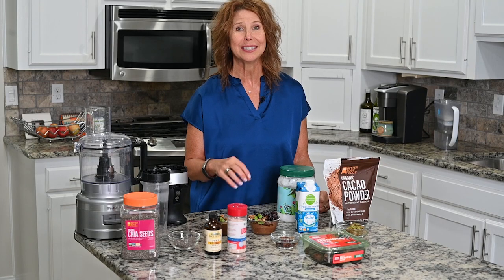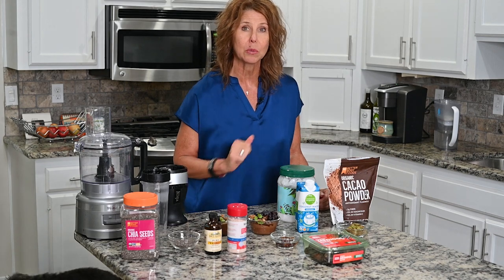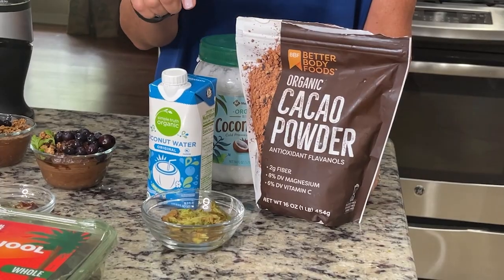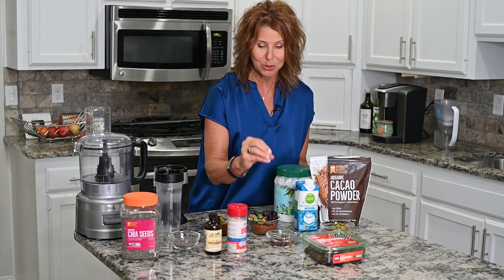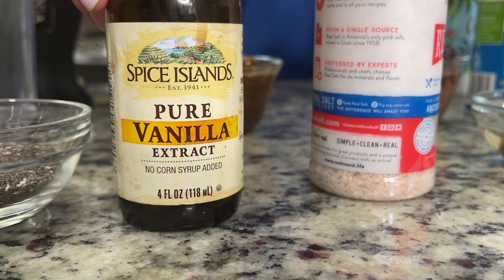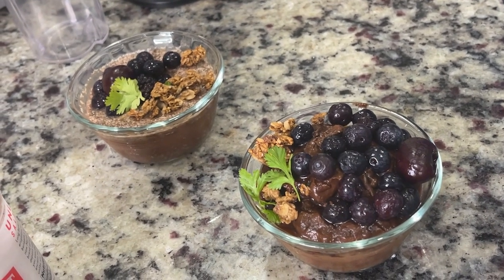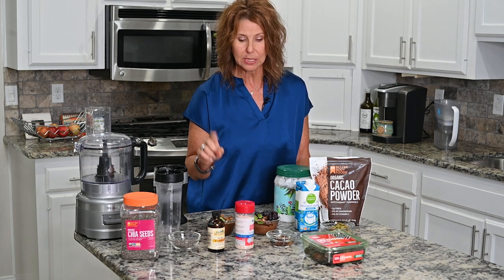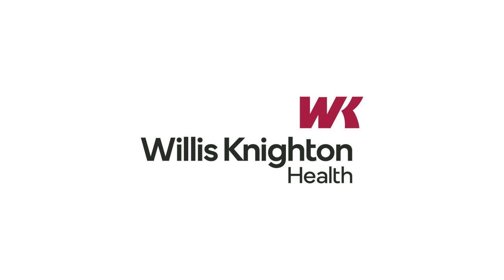Dessert for Breakfast - Willis Knighton Health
It looks and tastes like dessert, but it’s a healthy breakfast full of protein, fiber and essential nutrients. Go ahead and prep breakfasts for the entire week with pro tips and recipes from Julie Hartley, Willis Knighton registered dietitian.